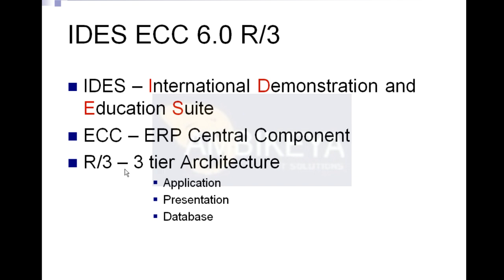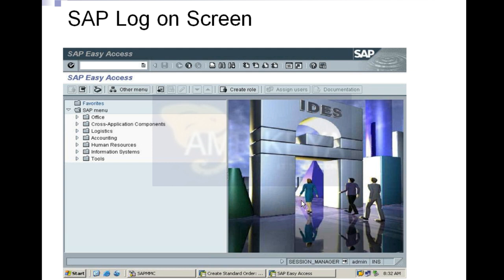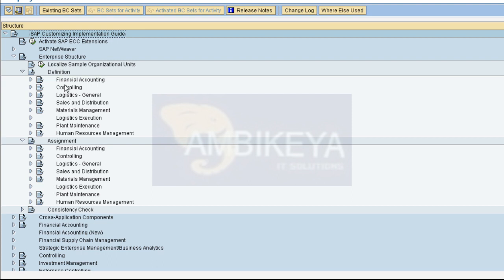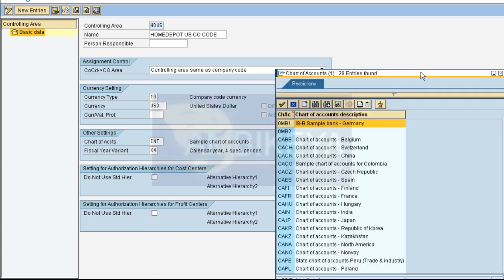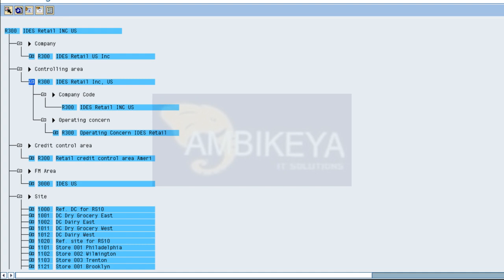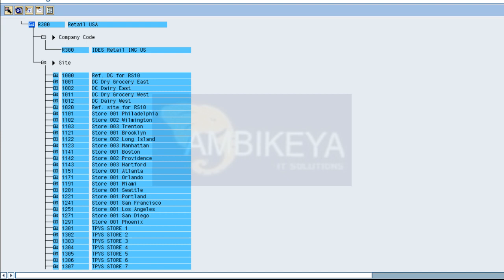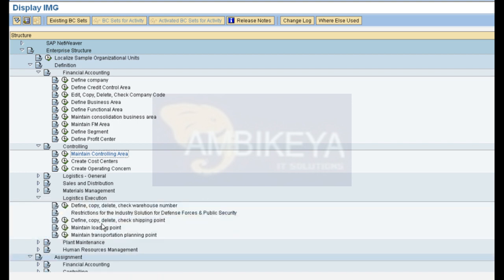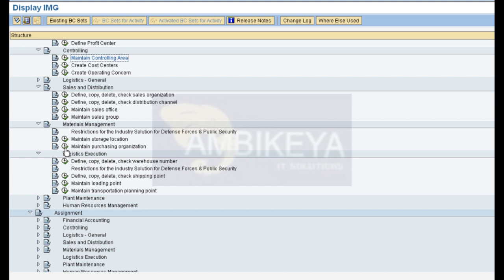Introduction to ERP || SAP IS-RETAIL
At its core, ERP is an application that automates business processes and provides insights and internal controls, drawing on a central database that collects inputs from departments including accounting, manufacturing, supply chain management, sales, marketing and human resources (HR).

💁🏻TOP SAP Introduction to ERP Questions

1) SAP was founded in which year?
2) Application server of the sap system is run by?
3) What does SAP stand for?
4) Which SAP release is based on a mainframe ?
5) Select the correct Business Suite system.
6) What is SAP Instance?
7) What is a Valid Configuration for a R3 System?
8) Which layer in a SAP client server architecture processes ABAP programs?